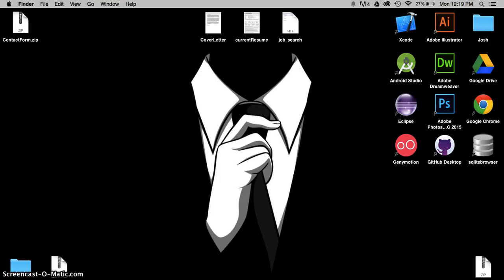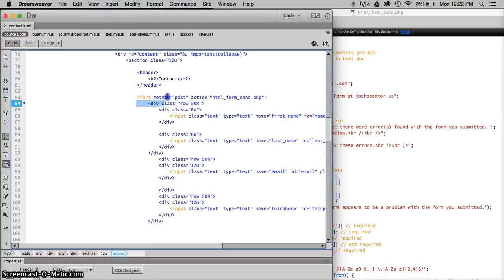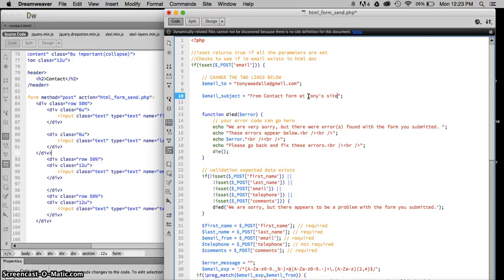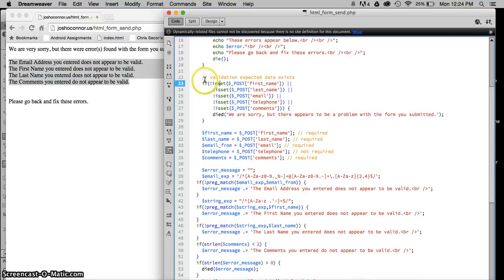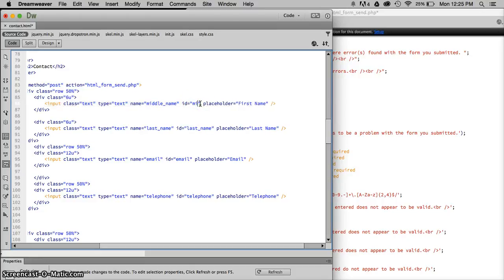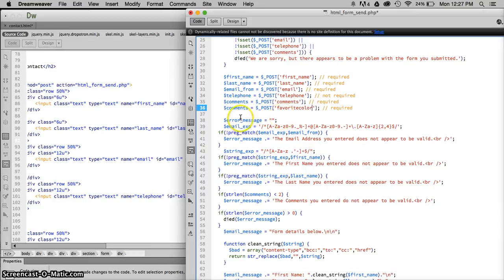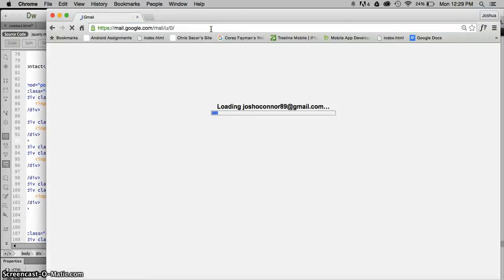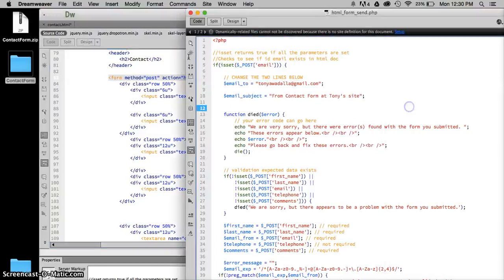PHPForm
Simple PHP Form